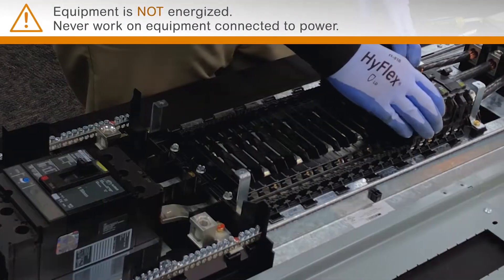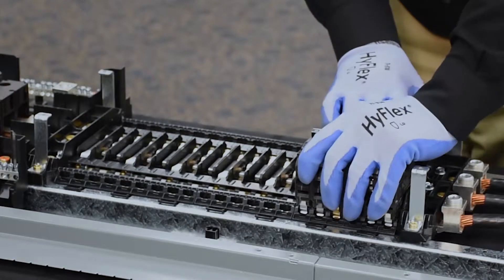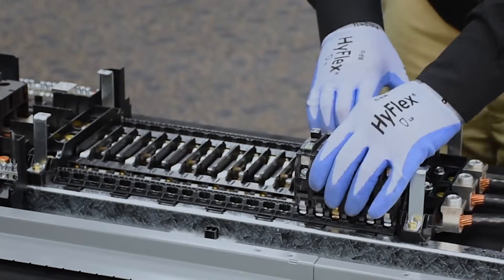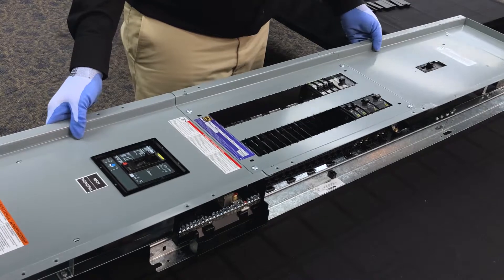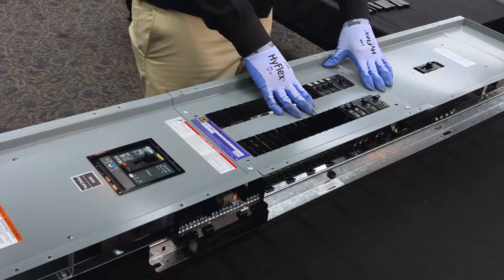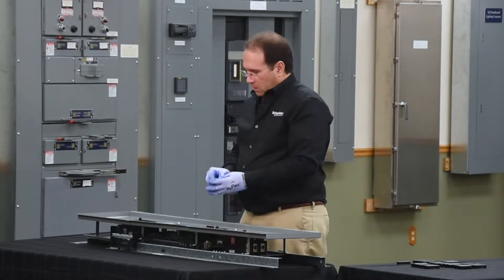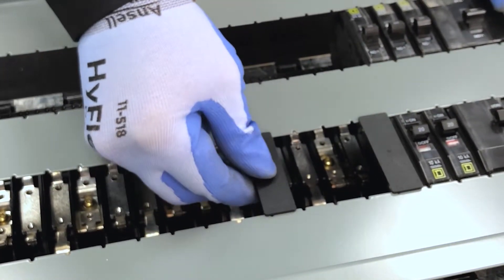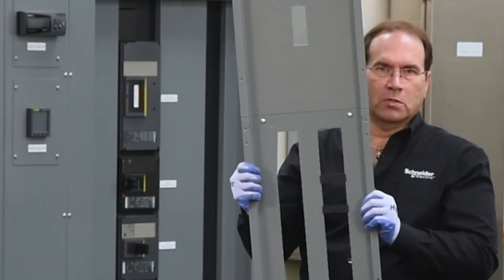NQ Interior Assembly (5 of 5) Deadfront Preparation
Mounted to the enclosure and populated with branch circuit breakers, the NQ RTI (Ready to Install) panelboard is ready for the final preparation of the deadfront, or interior trim, installation.